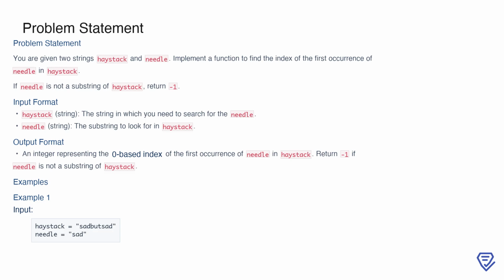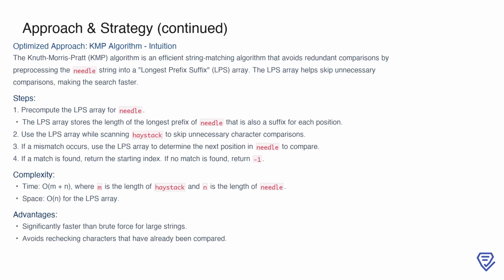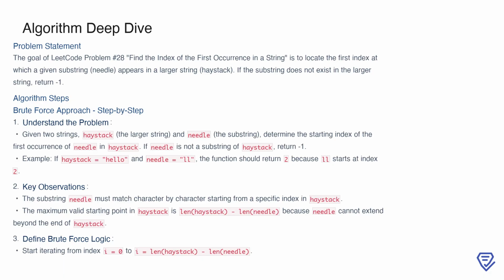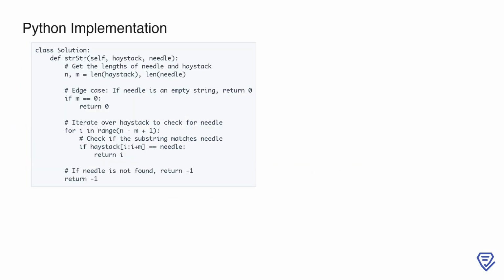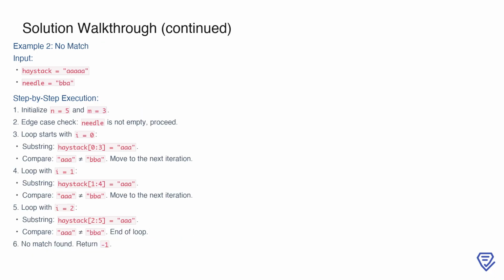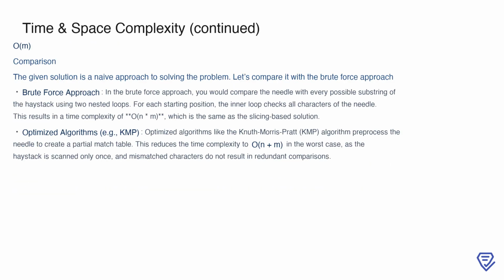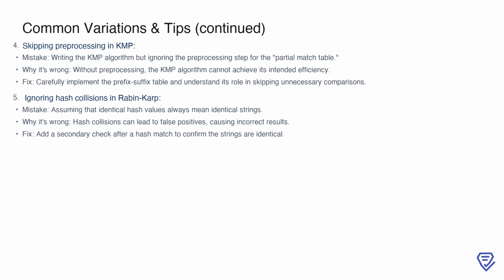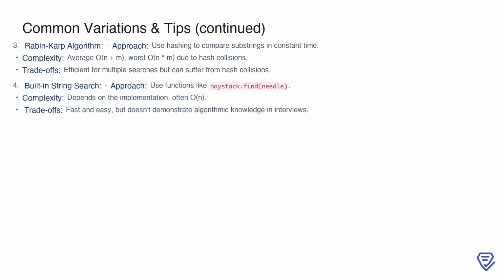LeetCode 28: Find the Index of the First Occurrence in a String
Difficulty: Easy

📚 Topics: Array, Binary Search, Math, Stack, String

⏱️ Timestamps:
00:00 - LeetCode 28: Find the Index of the First Occurrence in a String
00:18 - Problem Statement
00:57 - Problem Statement (continued)
01:26 - Problem Statement (continued)
01:59 - Problem Statement (continued)
02:34 - Approach & Strategy
03:40 - Approach & Strategy (continued)
04:49 - Approach & Strategy (continued)
05:55 - Approach & Strategy (continued)
07:02 - Algorithm Deep Dive
07:57 - Algorithm Deep Dive (continued)
08:52 - Algorithm Deep Dive (continued)
10:00 - Algorithm Deep Dive (continued)
10:56 - Python Implementation
12:39 - Java Implementation
13:18 - Solution Walkthrough
14:15 - Solution Walkthrough (continued)
15:09 - Solution Walkthrough (continued)
15:40 - Time & Space Complexity
16:39 - Time & Space Complexity (continued)
18:03 - Time & Space Complexity (continued)
19:01 - Time & Space Complexity (continued)
19:55 - Common Variations & Tips
21:07 - Common Variations & Tips (continued)
22:03 - Common Variations & Tips (continued)
23:12 - Common Variations & Tips (continued)
24:23 - Common Variations & Tips (continued)
25:18 - Conclusion
25:38 - Thank You!